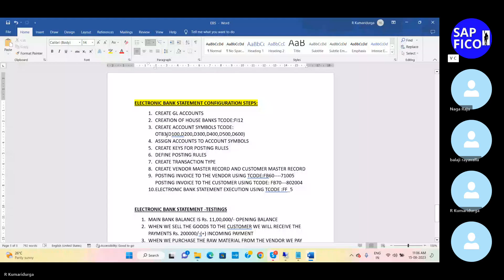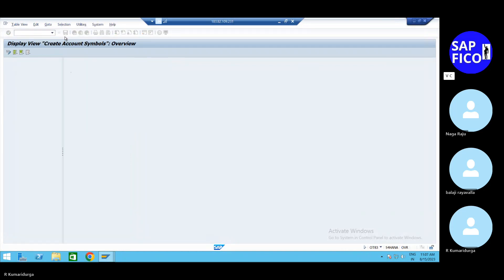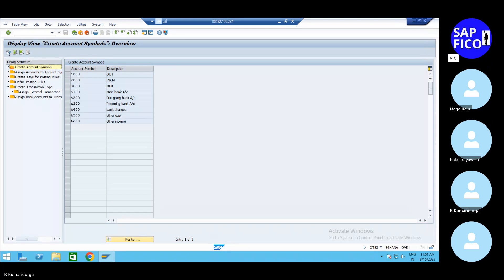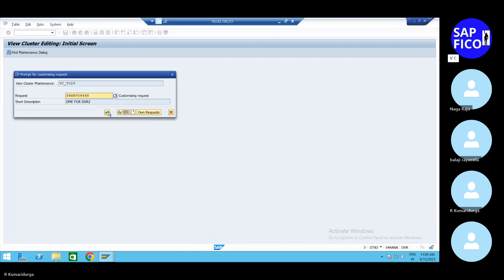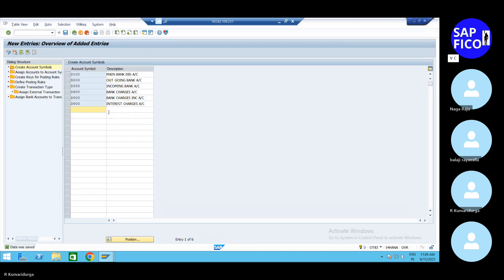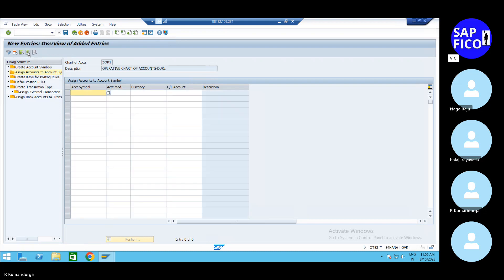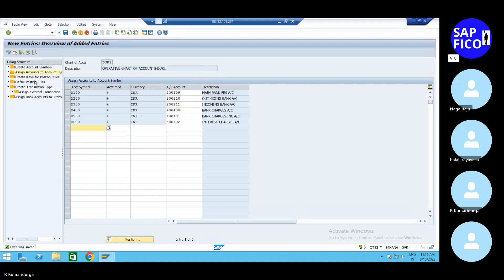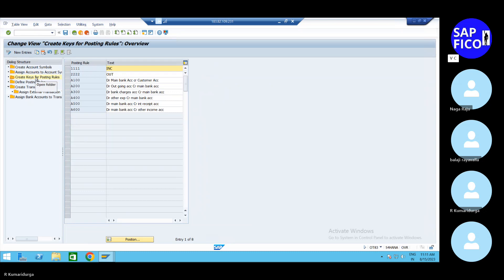SAP FICO S4 HANA, ELECTRONIC BANK STATEMENT CONFIGURATIONS WITH EXTERNAL TRANSACTION TYPES